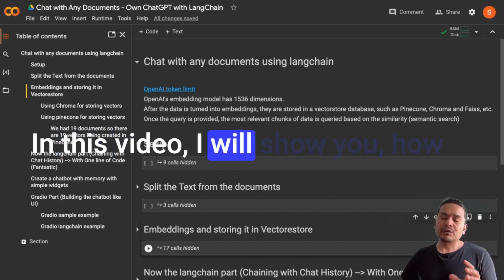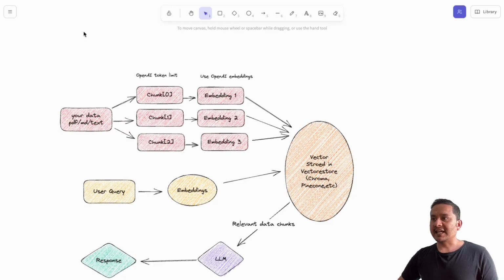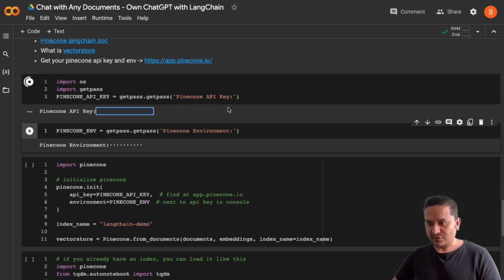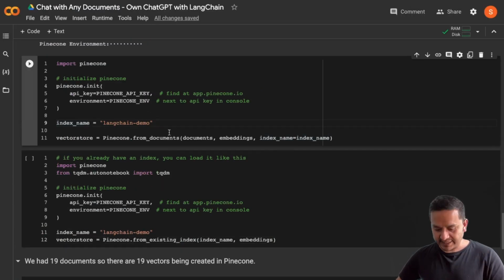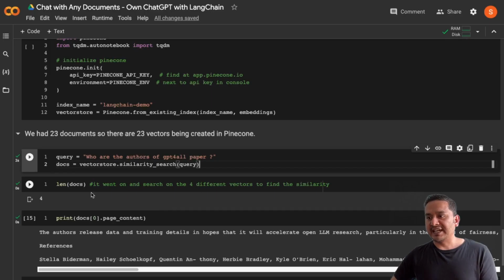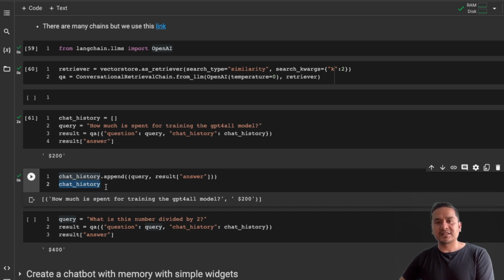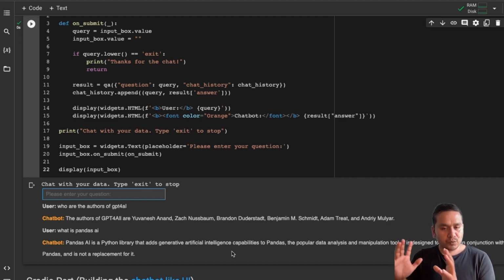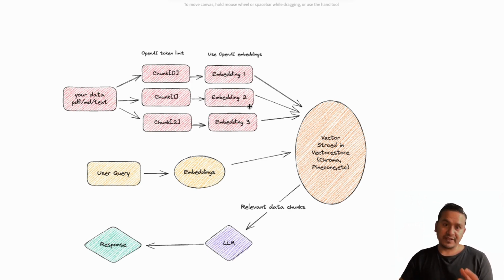ChatGPT For Your DATA | Chat with Multiple Documents Using LangChain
In this video, I will show you, how you can chat with any document.  Let's say you have a folder and inside the folder, you have different file formats. Let's say you have PDF file. You have text file. You have read me file and others.   I will show you how you can take all of your data, split the data into different chunks, do the embeddings using the OpenAI embeddings, store that into the Pinecone vectorstore. Finally, you can just chat with your own documents  and get insights out of it, similar to ChatGPT for with your own data. Happy Learning.